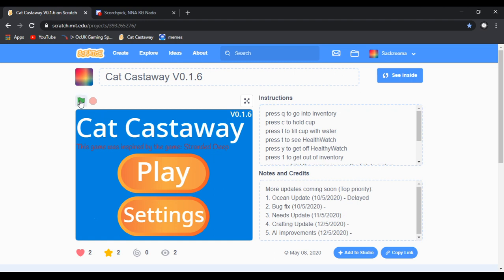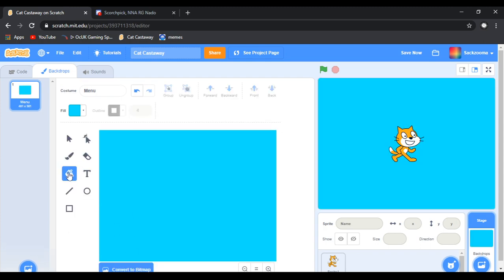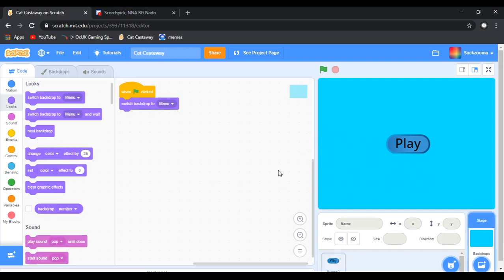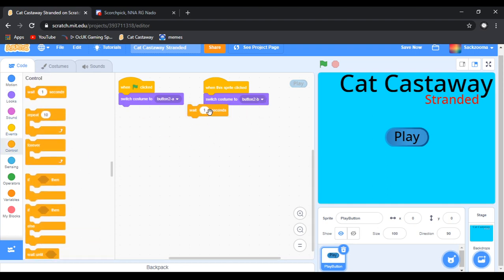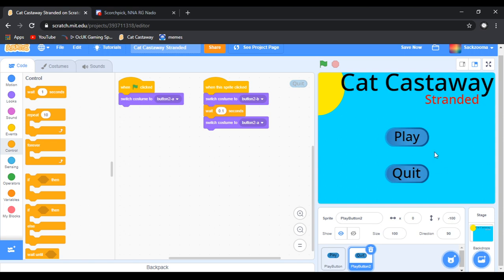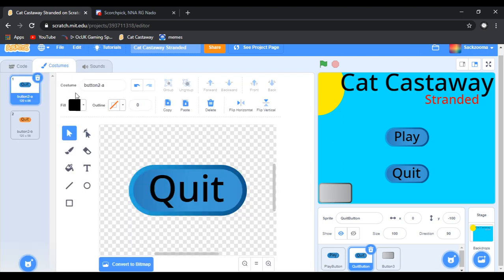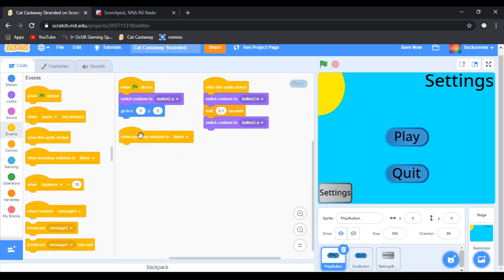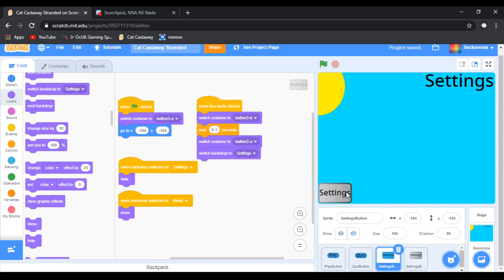[OLD] Scratch: How to make a 2D Survival game | #1 | Main Menu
In this video Sacksooma teaches you how to make a 2D, Stranded Deep - inspired game on Scratch.

Time Stamps:
0:07 - Intro
0:37 - Demonstration
1:55 - Creating a new project
3:00 - Backdrops
4:00 - Code
5:10 - Sprites
7:50 - Modifying Backdrop
9:50 - More Code